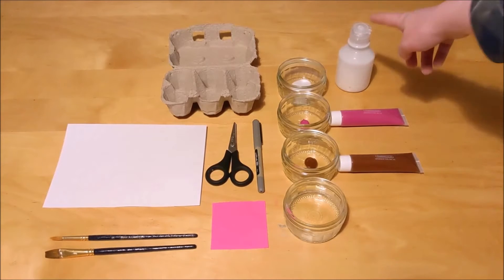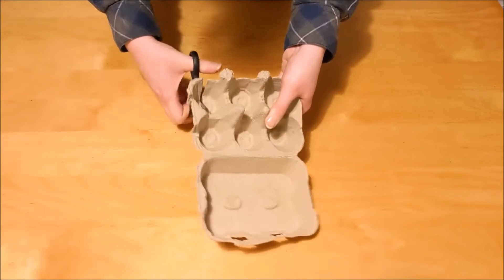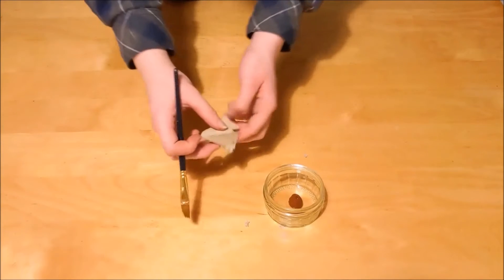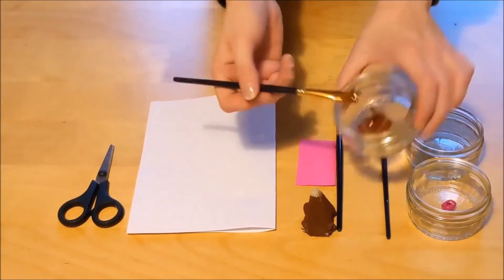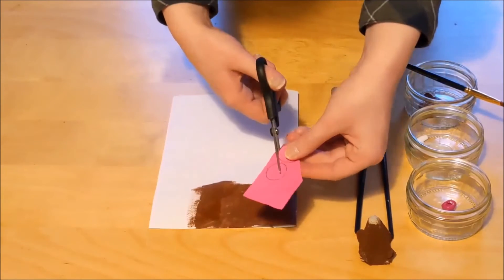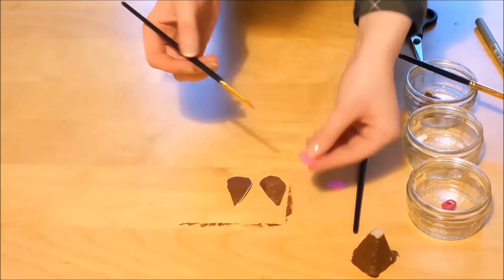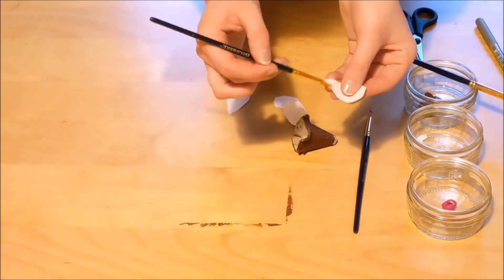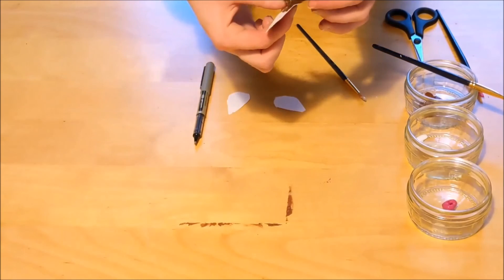Mouse Finger Puppets - Stirling's Burns Night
Make your very own wee, sleeket beastie this Burns' Night to accompany a reading of "To A Mouse".

Music Credits
"Windswept"